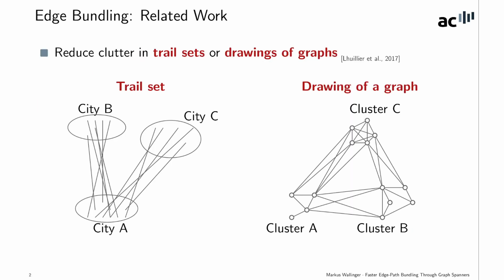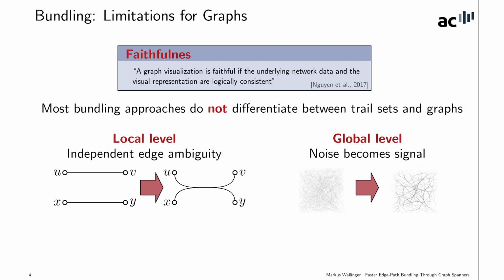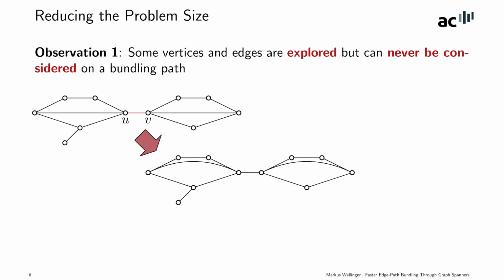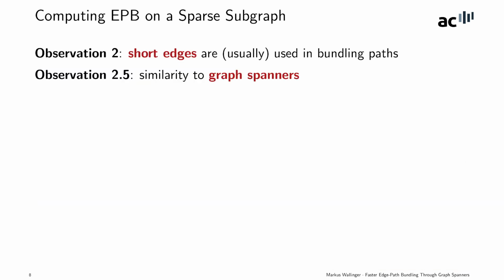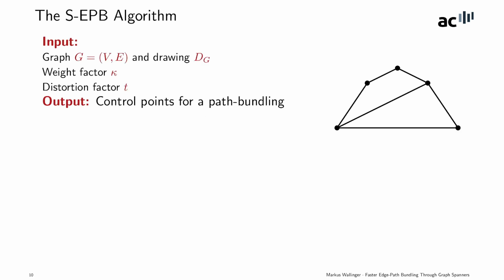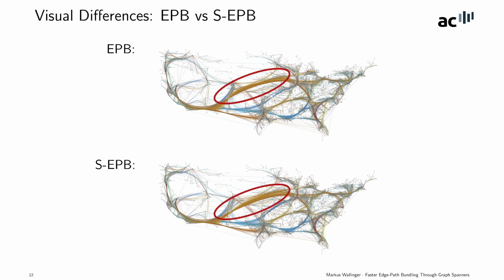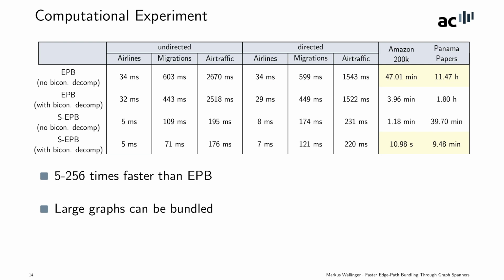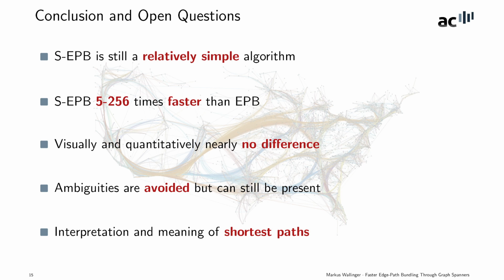Faster Edge-Path Bundling Through Graph Spanners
Markus Wallinger, Daniel Archambault, David Auber, Martin Nöllenburg, and Jaakko Peltonen

Abstract: Edge-Path bundling is a recent edge bundling approach that does not incur ambiguities caused by bundling disconnected edges together. Although the approach produces less ambiguous bundlings, it suffers from high computational cost. In this paper, we present a new Edge-Path bundling approach that increases the computational speed of the algorithm without reducing the quality of the bundling. First, we demonstrate that biconnected components can be processed separately in an Edge-Path bundling of a graph without changing the result. Then, we present a new edge bundling algorithm that is based on observing and exploiting a strong relationship between Edge-Path bundling and graph spanners. Although the worst case complexity of the approach is the same as of the original Edge-Path bundling algorithm, we conduct experiments to demonstrate that the new approach is 5–256 times faster than Edge-Path bundling depending on the dataset, which brings its practical running time more in line with traditional edge bundling algorithms.